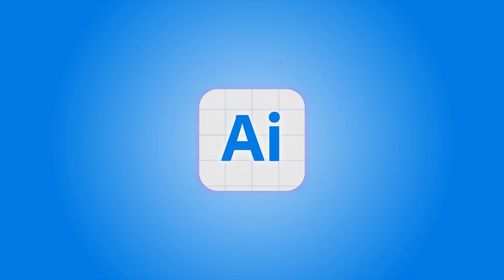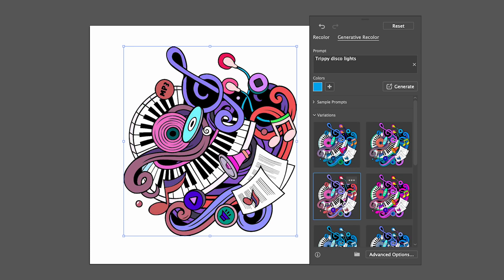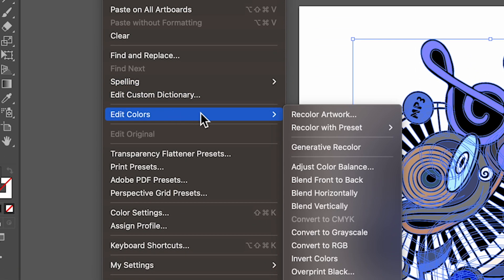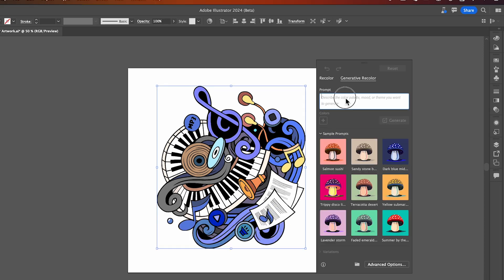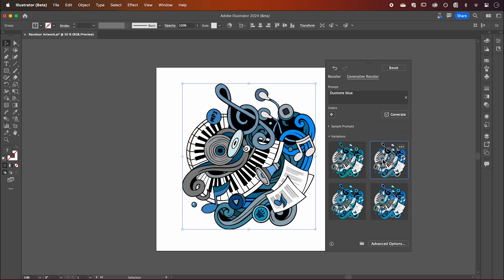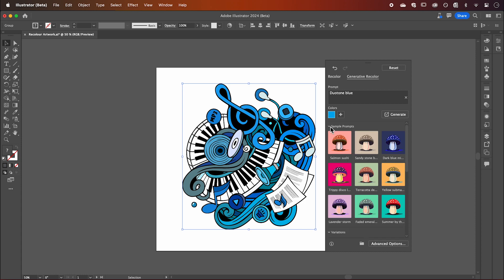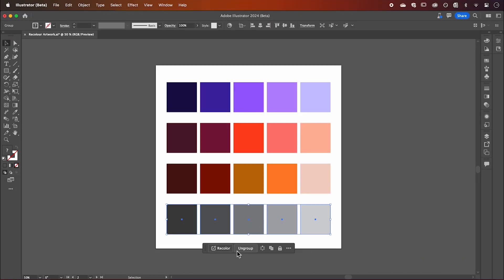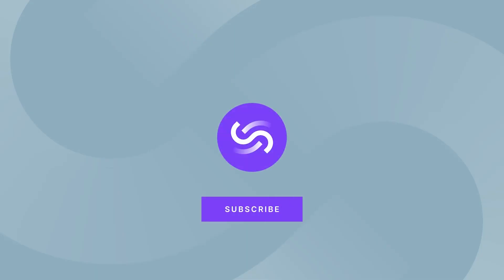How to Instantly Re-color your Designs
Produce Color Variants super fast with Adobe Illustrator's New AI Text-Prompt Generative Recolor Tool!

Generative Recolor Beta version is now available in both Adobe Illustrator and Adobe Illustrator Beta.